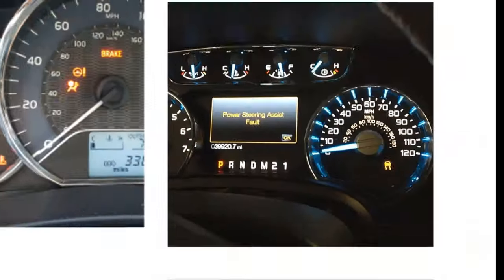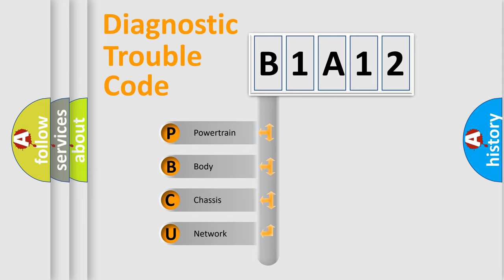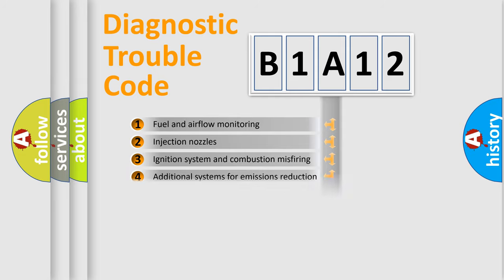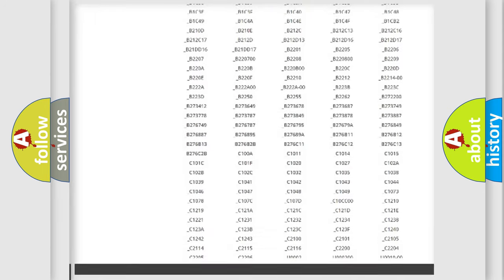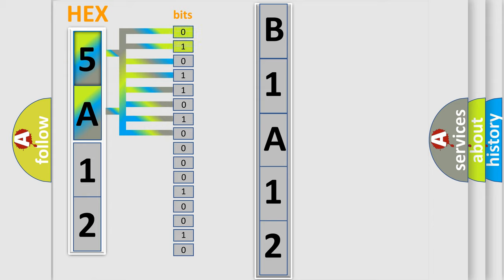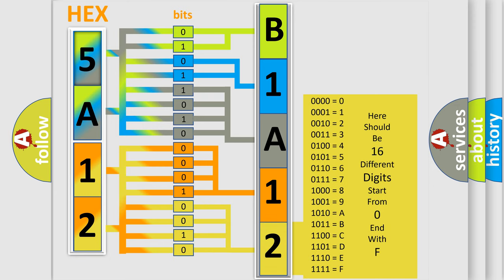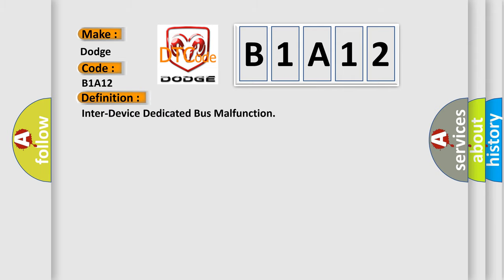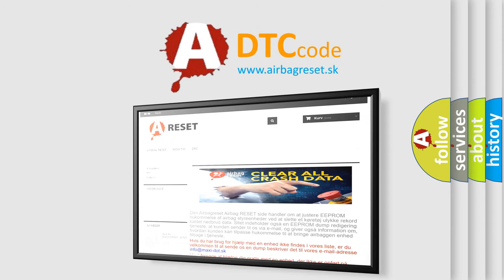DTC Dodge B1A12 Short Explanation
Contents:
0:21 Basic DTC analysis according to OBD2 protocol standard.
1:48 Insight into programming
2:58 A diagnostically understandable description of the Diagnostic Trouble Code
3:05 Basic error definition

Make:
Dodge
Code:
B1A12
Definition:
Inter-Device Dedicated Bus Malfunction
Description:
The ignition must be in the RUN or ACC position.The VIU will run this test every 300 ms.Battery voltage must be greater than 9.5 volts.Battery voltage must be less than 15.5 volts.